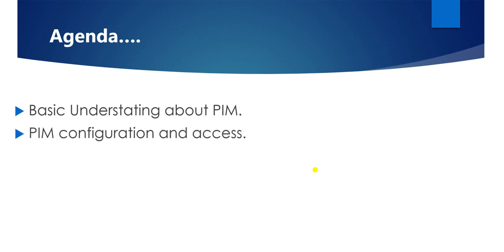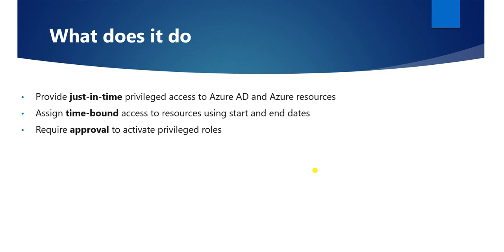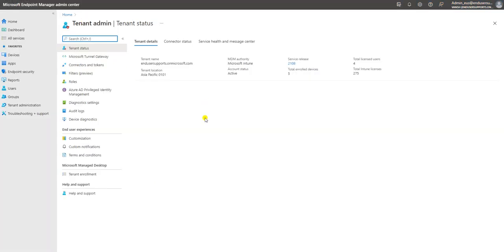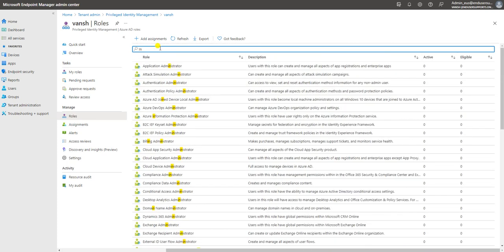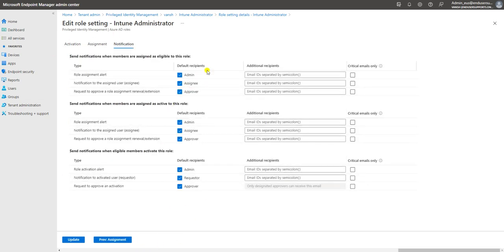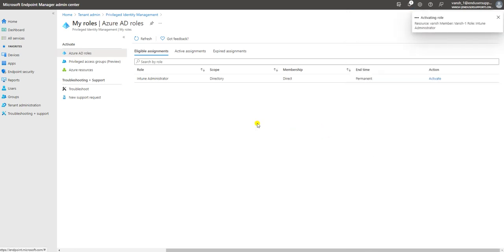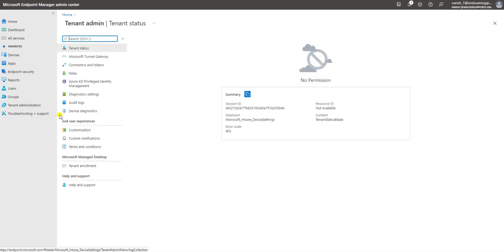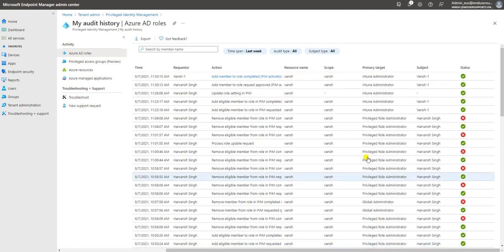Intune Tutorial 15 -How to Configure PIM (Privileged Identity Management) Access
This video is about to explain, How to Configure PIM (Privileged Identity Management) Access, Raising a PIM request and how to approved it.